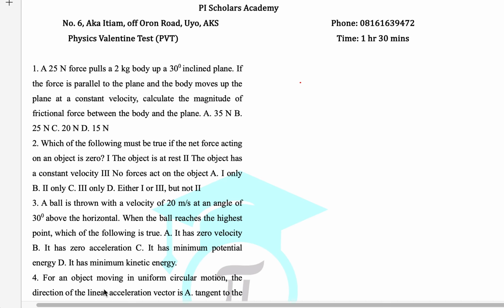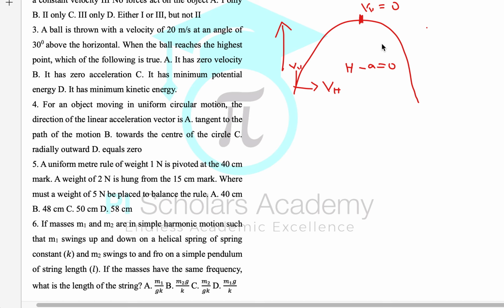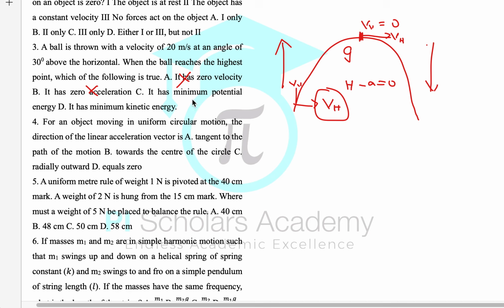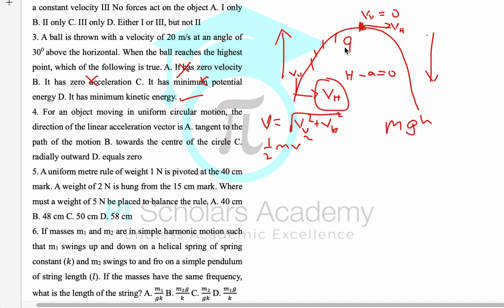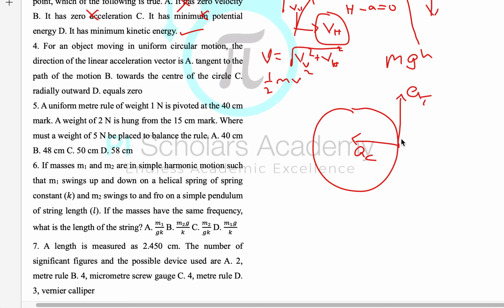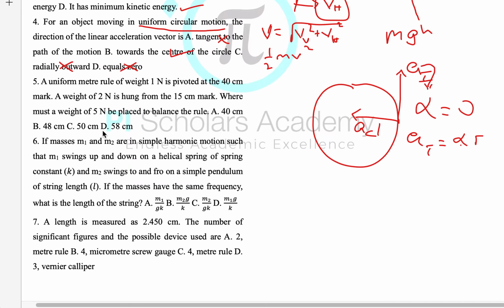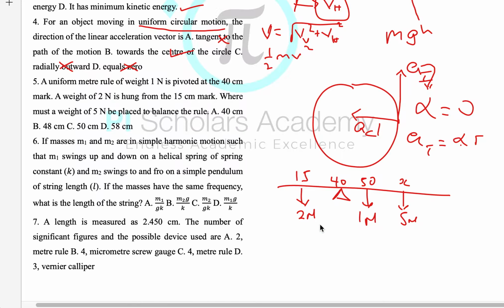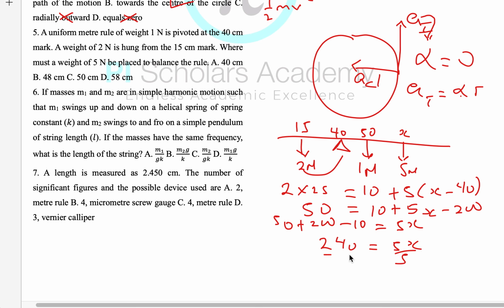UTME Physics 2026 Practice Problems: Solved Questions & Explanations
Ready to crush your UTME Physics exam? 🚀 In this video, we dive deep into 100+ solved practice problems designed to help you master the most frequent physics topics in the JAMB/UTME syllabus.
Whether you’re struggling with Mechanics, Electricity, or Modern Physics, this walkthrough will give you the confidence to ace your exam and secure that A1 score!
What you’ll learn in this video:
• Step-by-step solutions to past UTME-style questions.
• Tips and shortcuts for solving complex physics equations quickly.
• Key topics to focus on for the 2025/2026 exam cycle.
• How to build exam-day confidence.